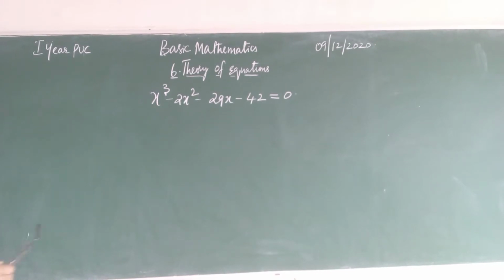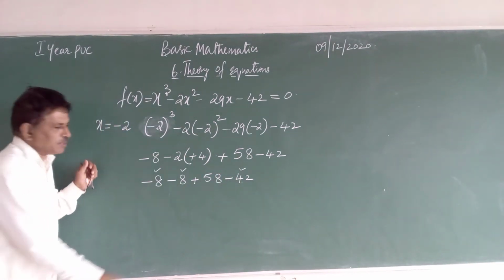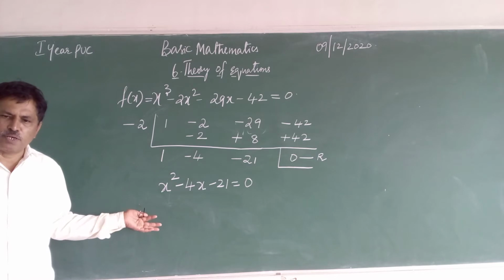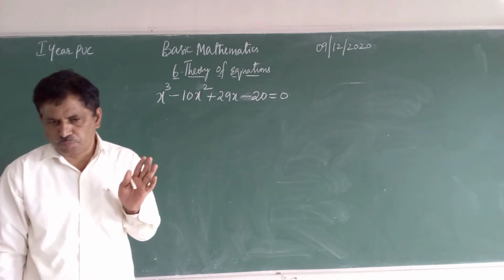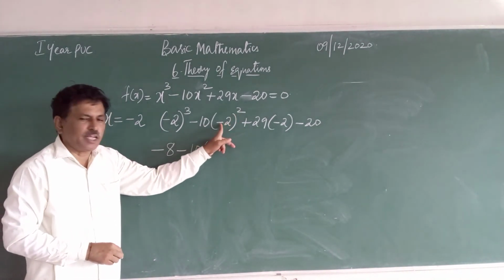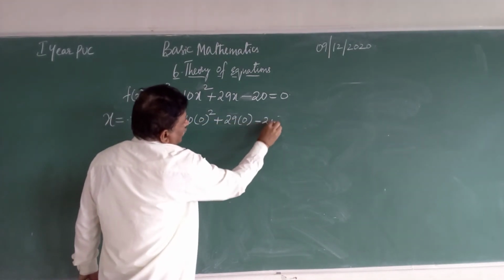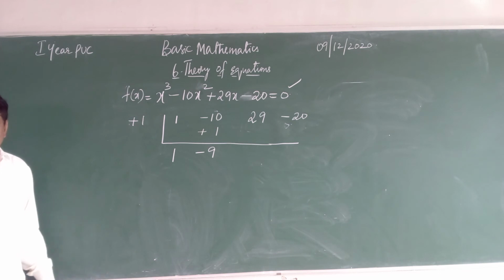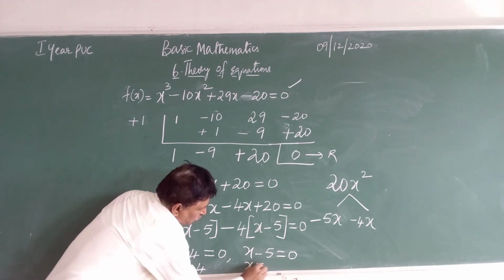PUC 1 st year Basic Maths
6.Theory of equations